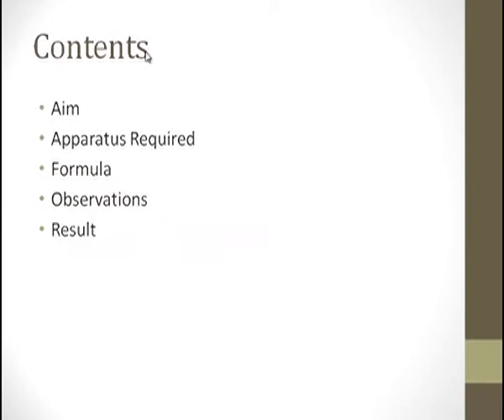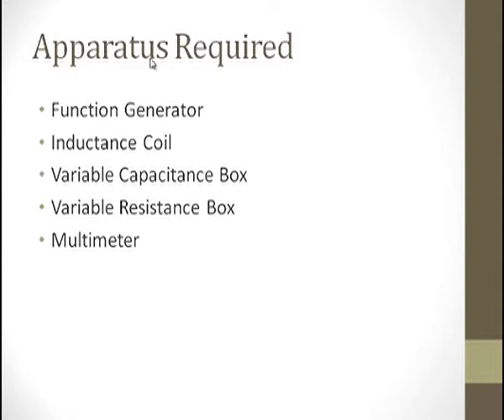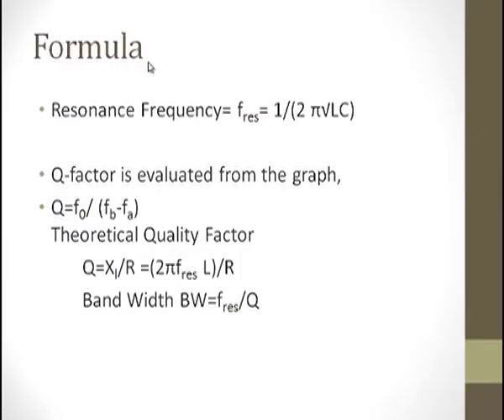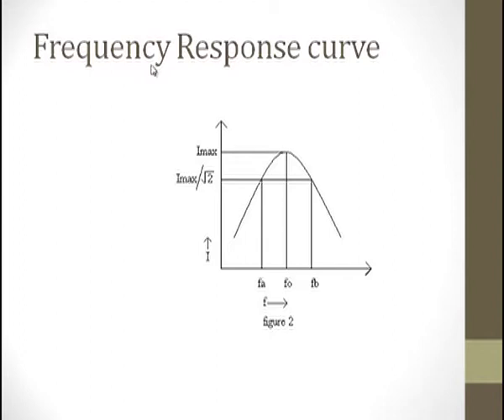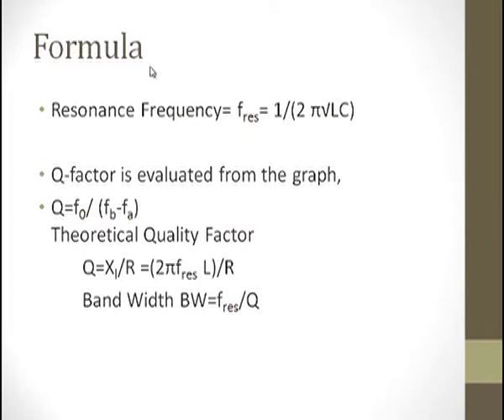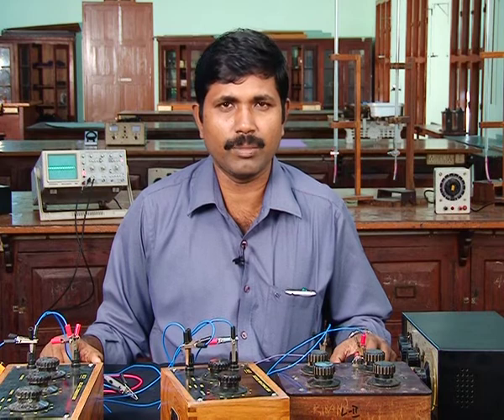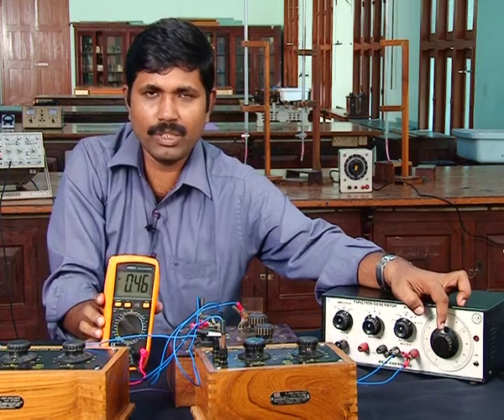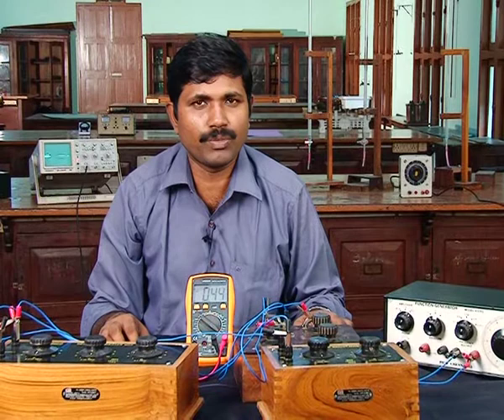Frequency Response of a Parallel LCR Circuit- Part-10